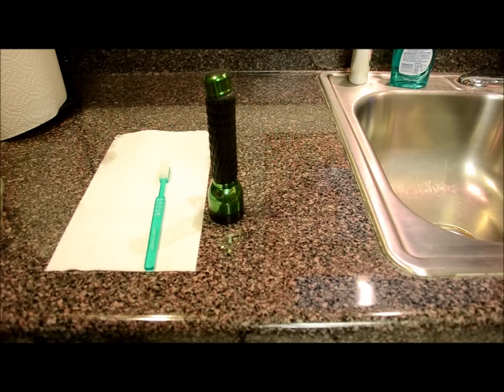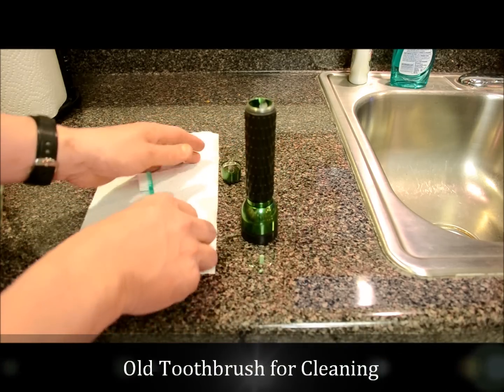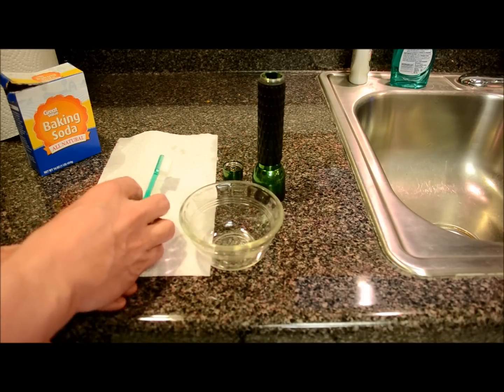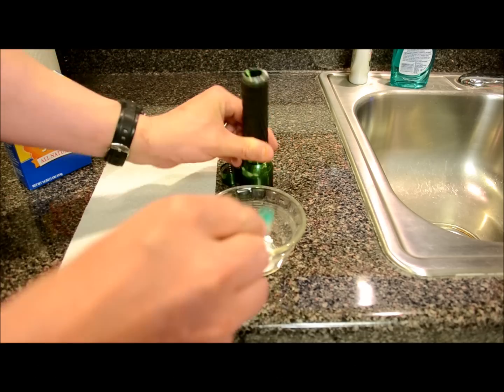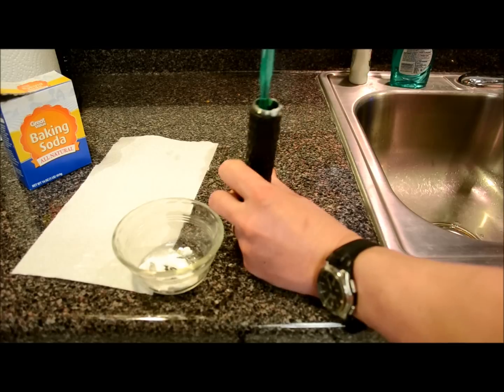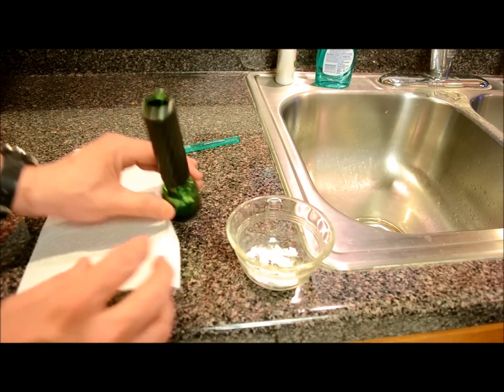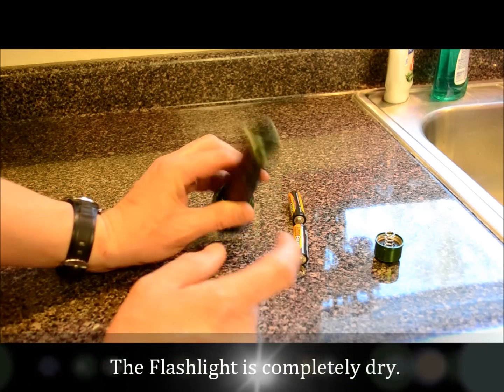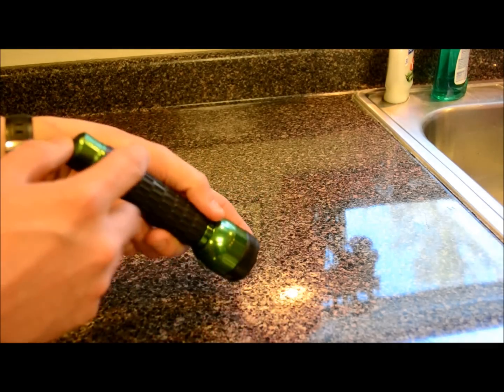How To Clean Battery Acid Corrosion Out Of a Toy / Flashlight / Tool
In this video, I show how easy it is to use common household baking soda to neutralize battery acid so common in our toys and tools.
IF THIS VIDEO SAVED YOU TIME OR MONEY: Please consider a small donation to DANDLINC.
Even the smallest amounts go a long way in helping make many more, useful videos.   Thank you!!!